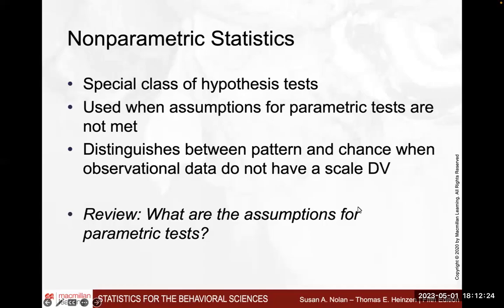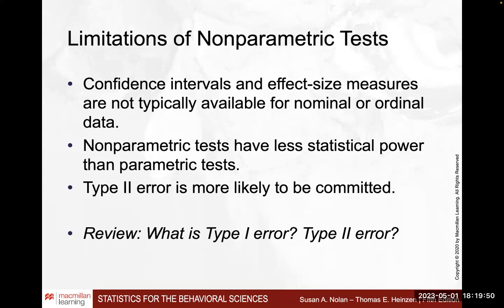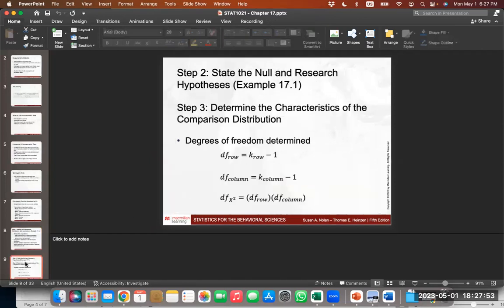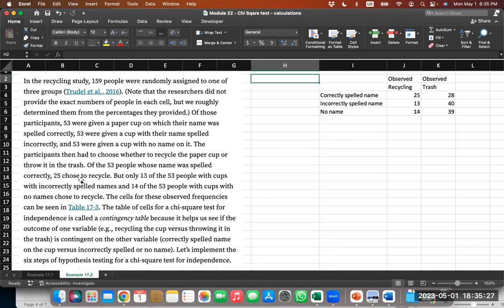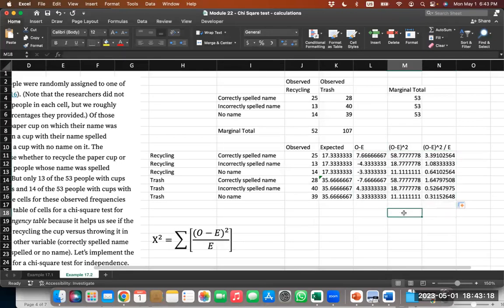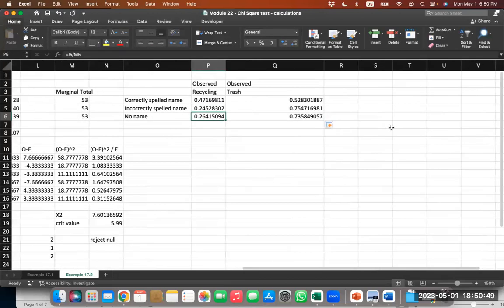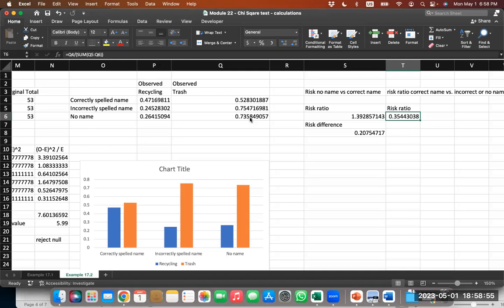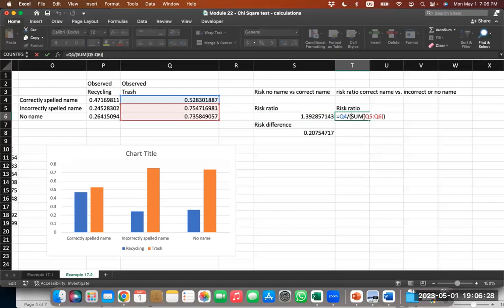STAT1021G Spring 2023 Module 22